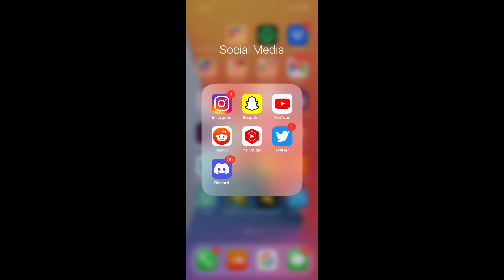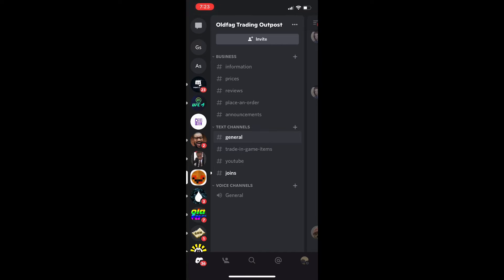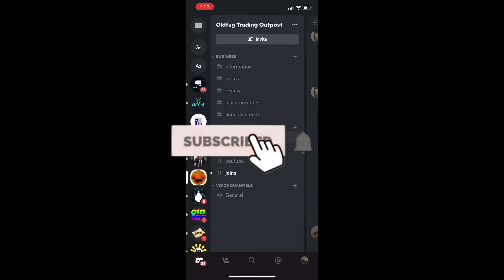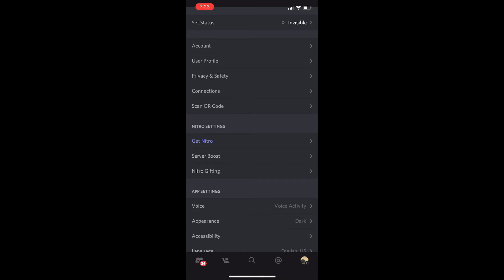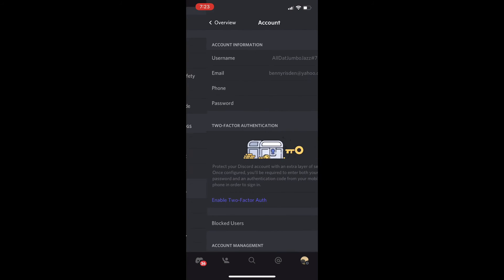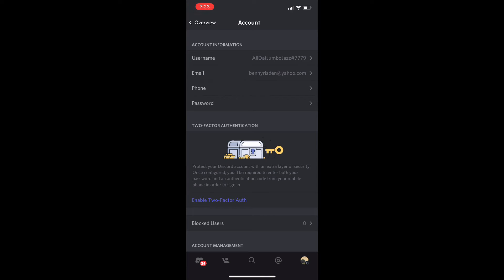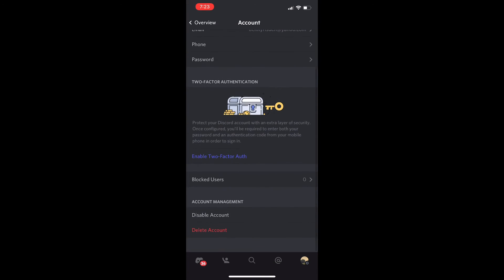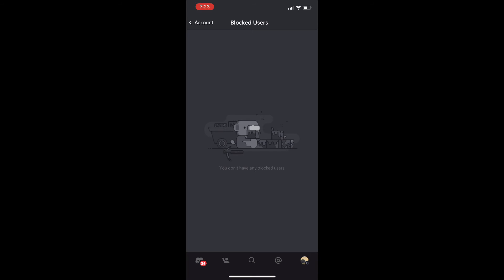How to See Who You’ve Blocked on Discord